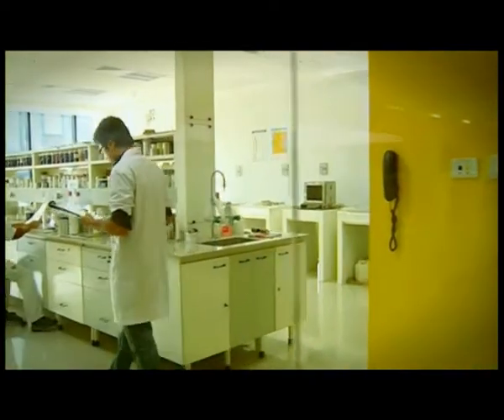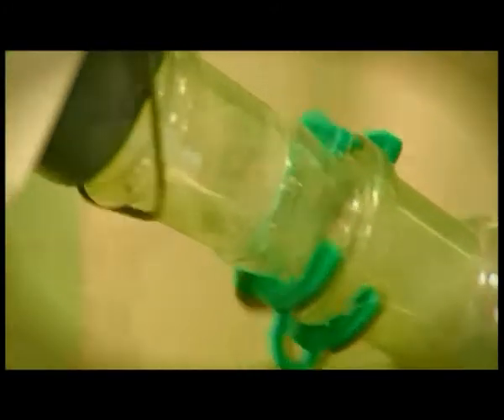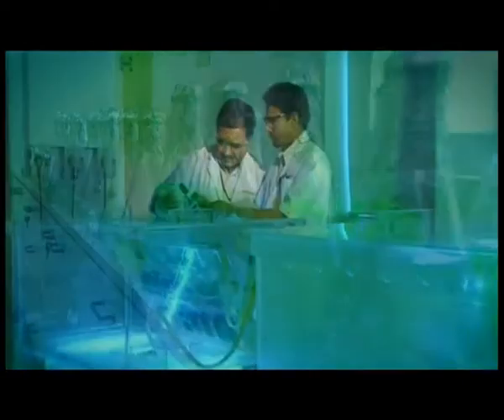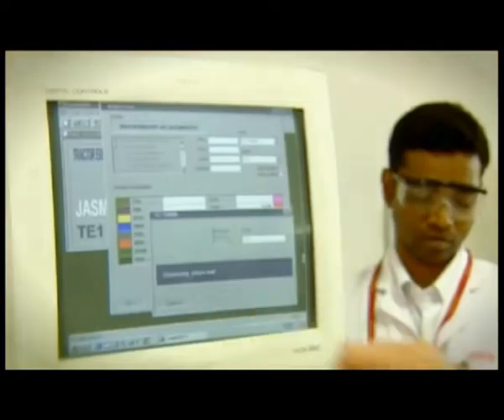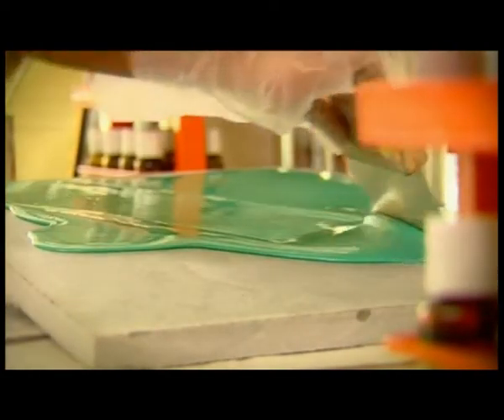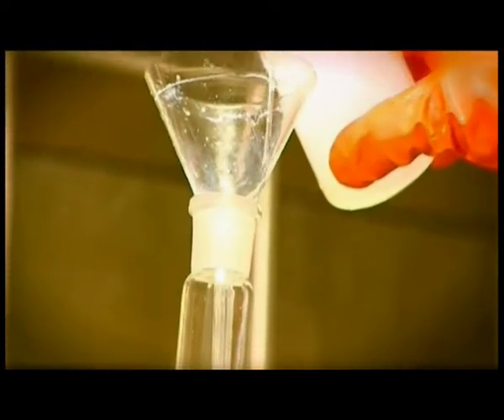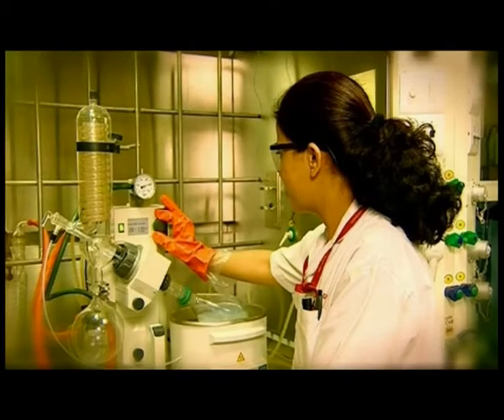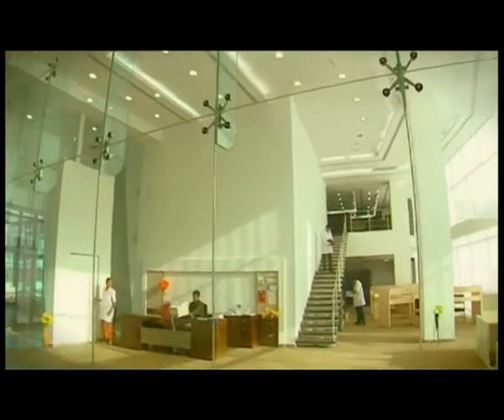Asian Paints- Research and Technology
Asian Paints' vision is to be an innovative, agile and responsive World Class R&T Organization aligned to future customer needs and catalyzing the growth of the company across existing and future businesses.